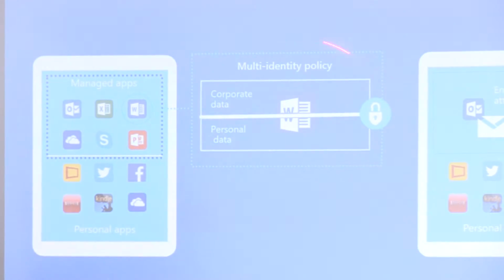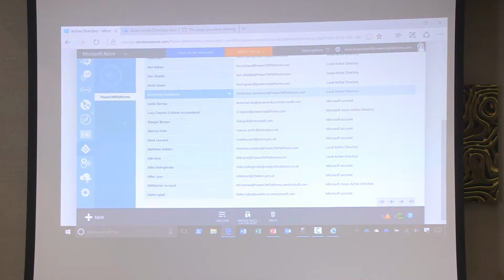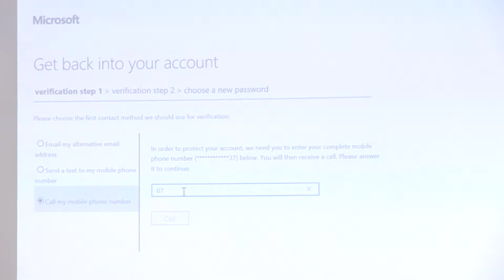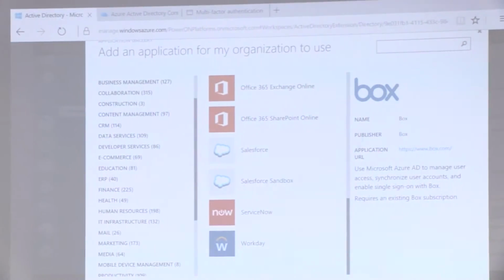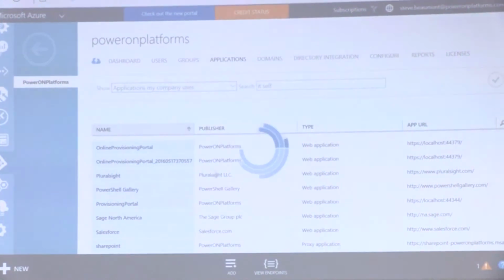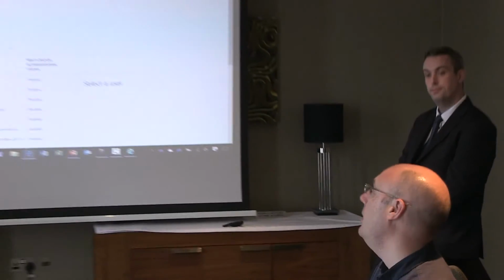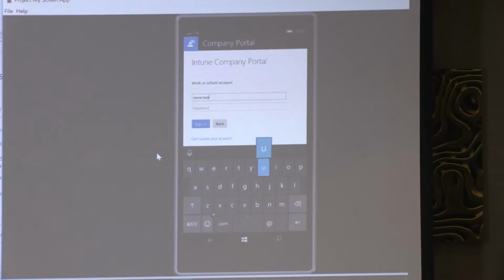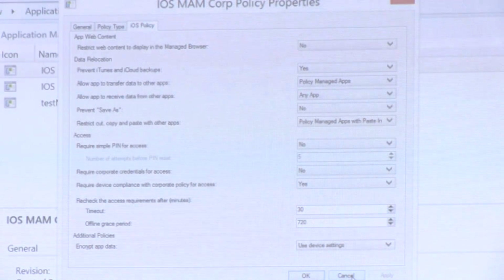Extending to Full Device Management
PowerON reviews Mobile Device Management and Azure AD Premium.
Take a look how Intune from Microsoft can be installed as a cloud or hybrid solution when integrated with Configuration Manager.